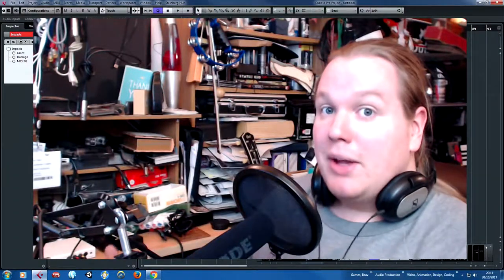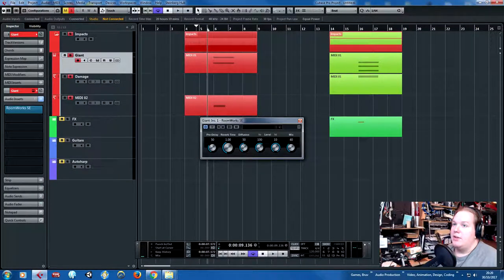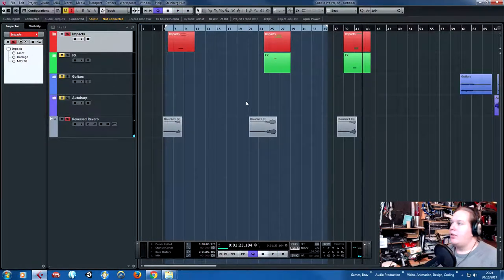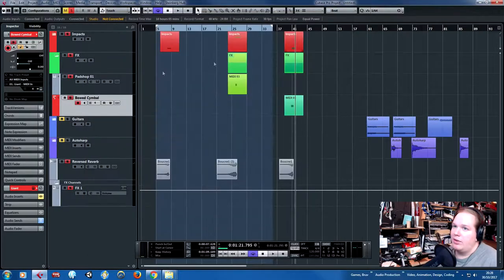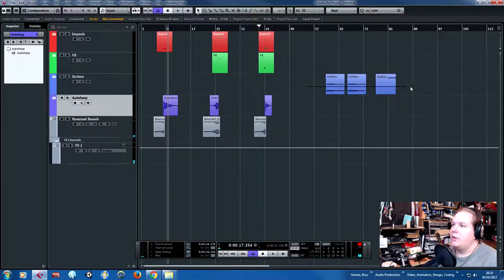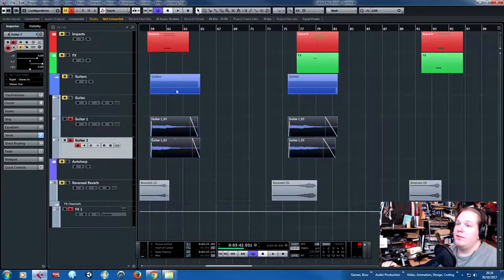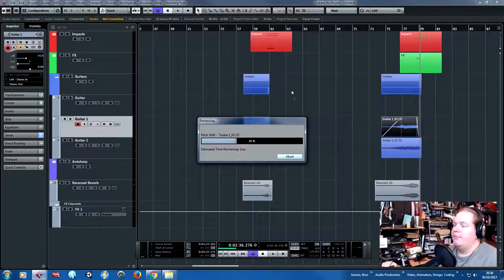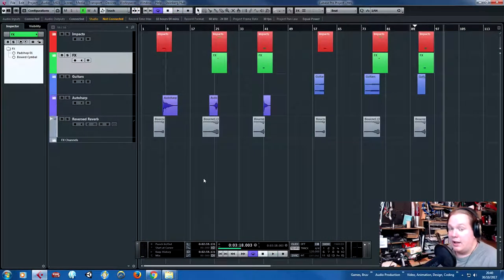How To Make Cinematic Hits & Risers in Cubase [Sound Design Tutorial]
Sound design tutorial on creating cinematic hits and risers for your film or music projects using just a few easy-to-source samples.
Software used includes Padshop, Kontakt along with original samples.

 * LINKS *

* ORIGINAL MUSIC *